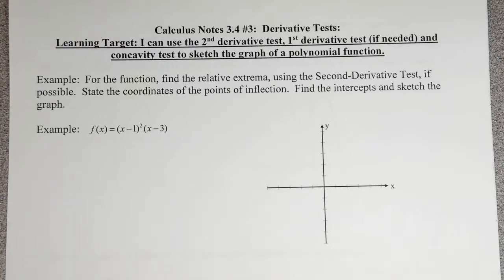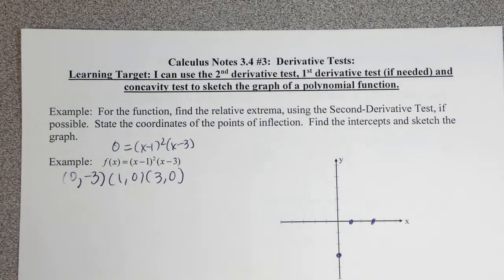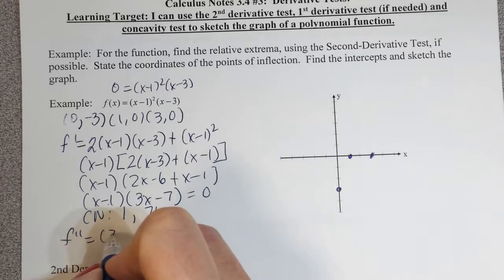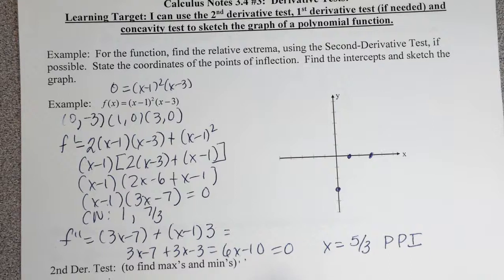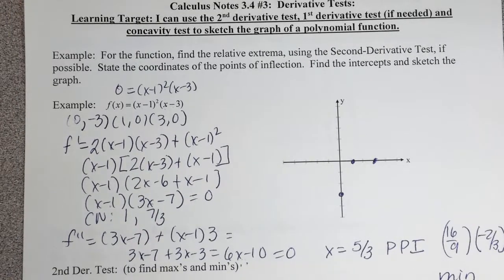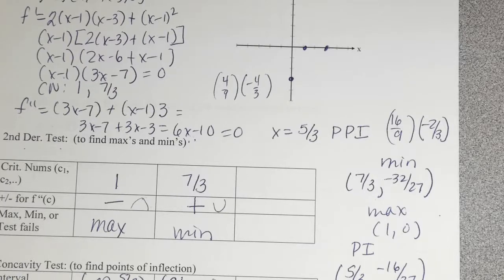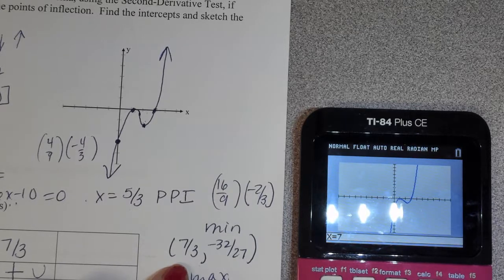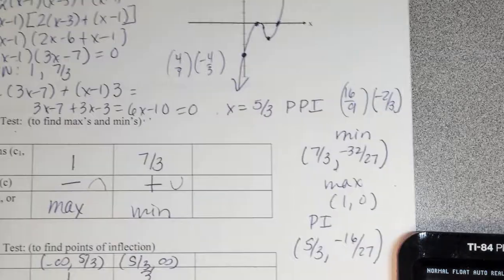Video Notes 3.4.3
2nd Derivative Test, Concavity Test